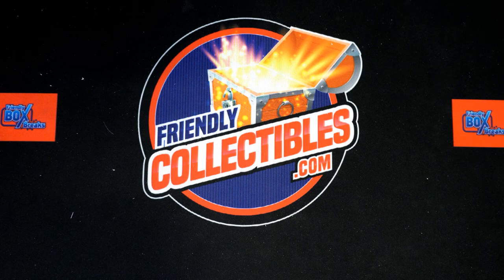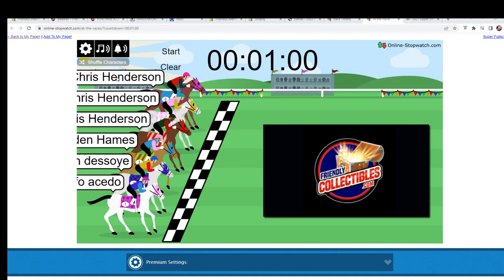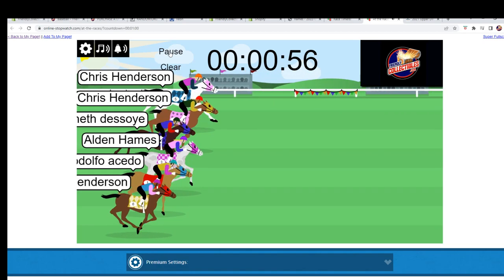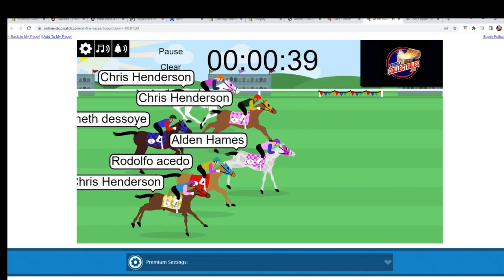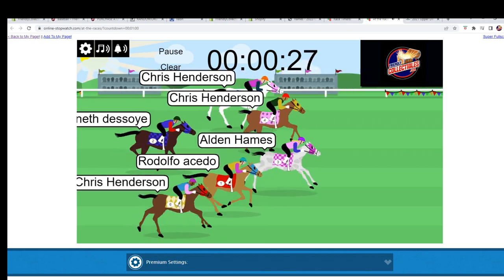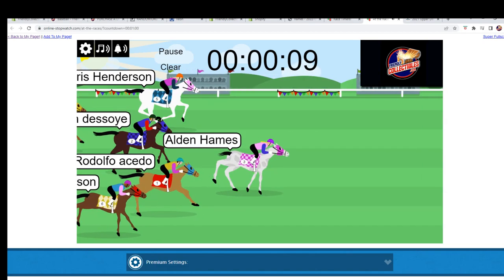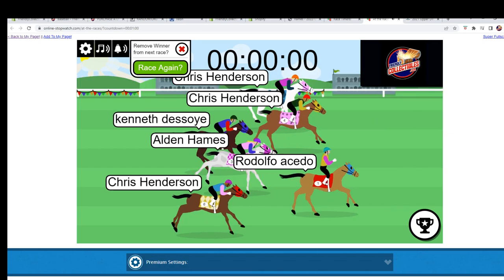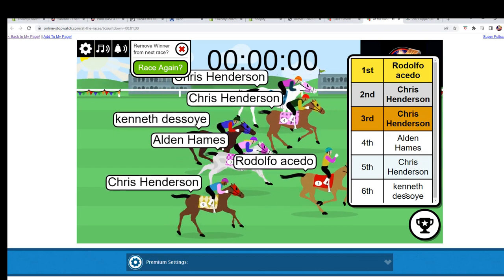SPRINT FOR A GIFT CARD ID HORSERACE101